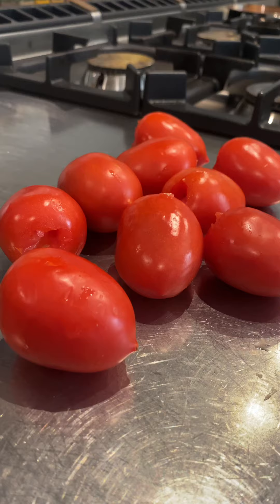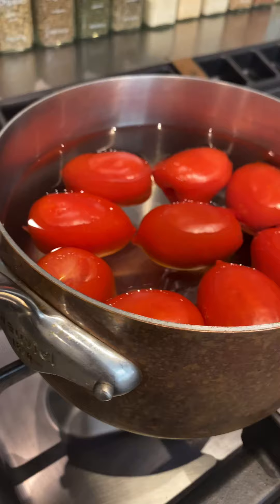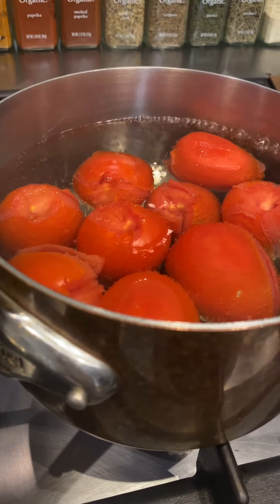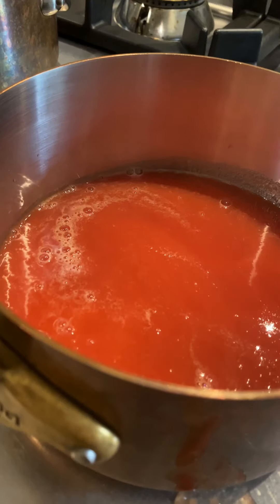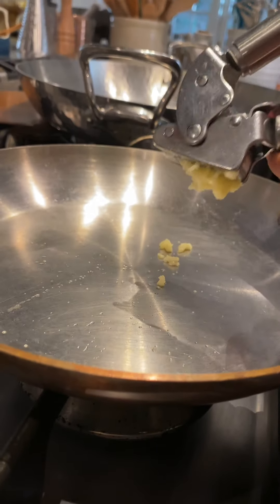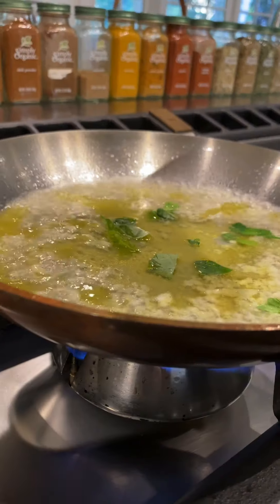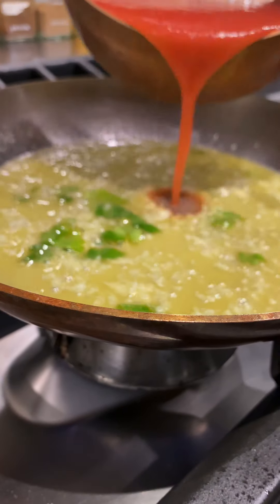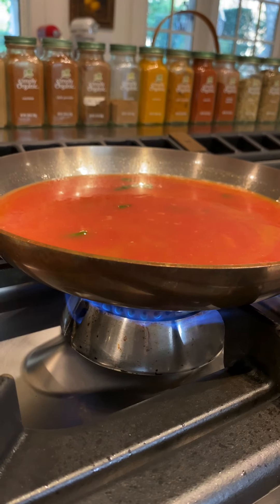Fresh Pasta Sauce From Scratch